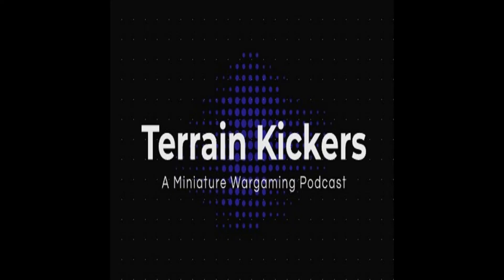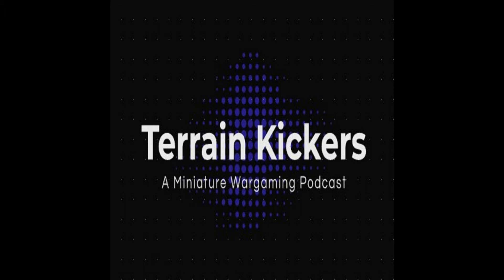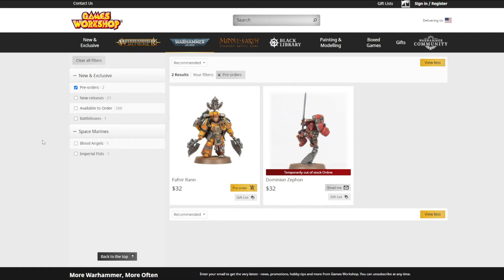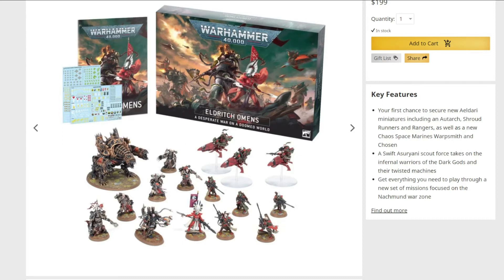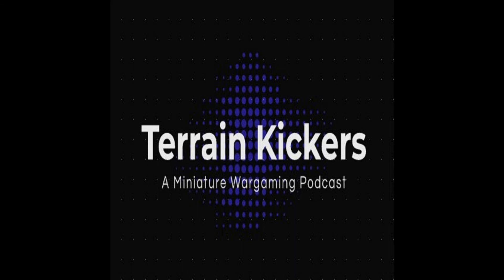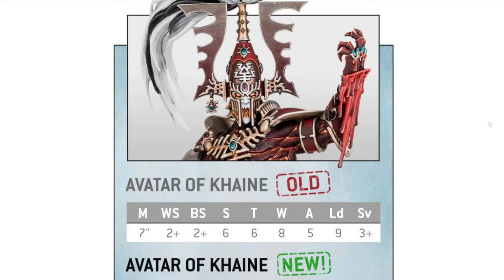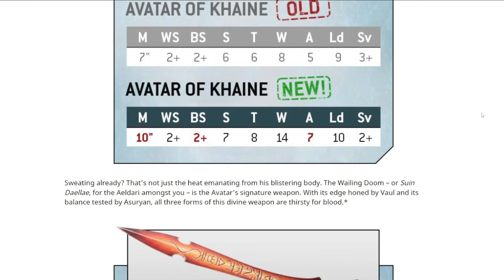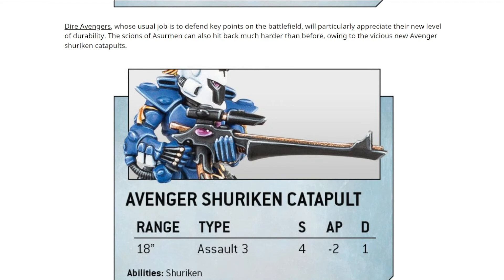Episode 19: Eldar Reveals and Leaks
On this episode of the podcast, we go over the revealed information from Games-Workshop, as well as other leaks, related to the Eldar. It's a wait to see if they are as strong as people think they will be, but its looking good for them.  Let us know if you think they will be so strong or is it over-rated